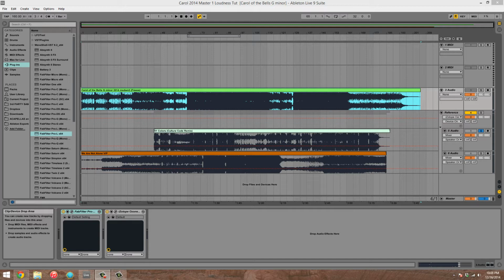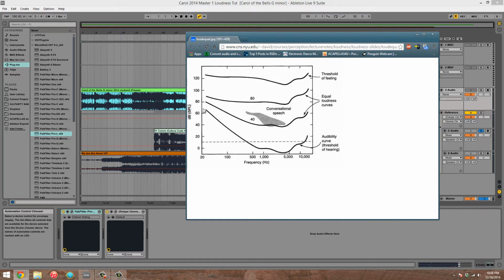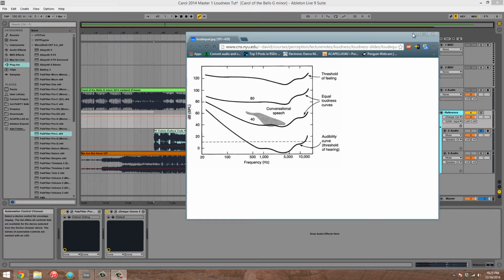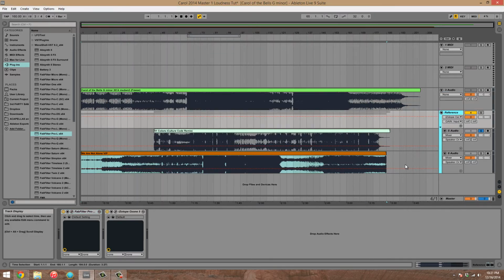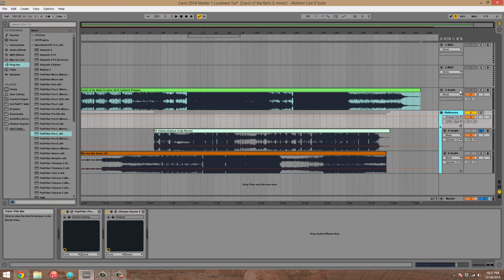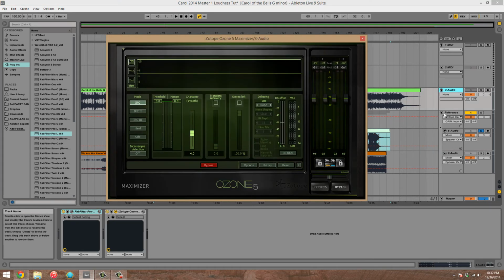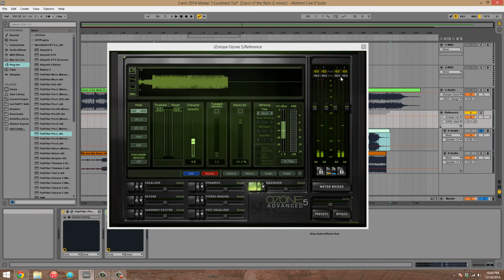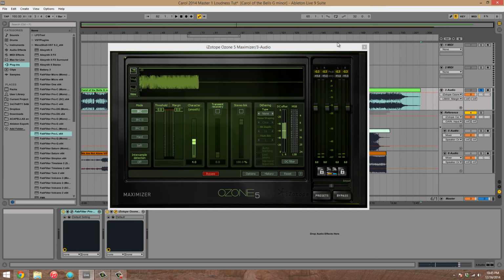Getting Your Song LOUD Part 1: 5 Minutes To A Better Song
Episode 2 - In this video, I demonstrate the different types of loudness and how you can measure and reference this loudness to make sure your song is up to par with the competitors.